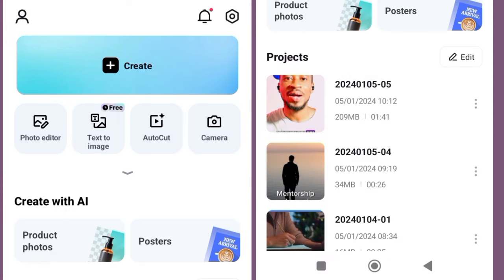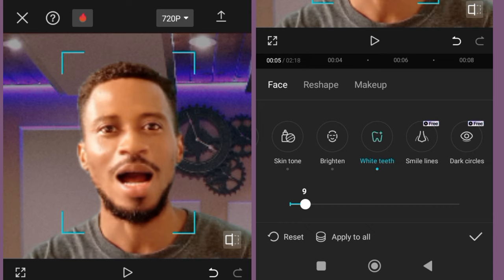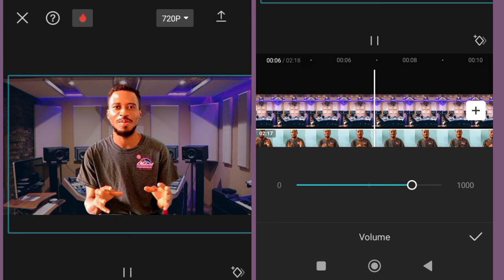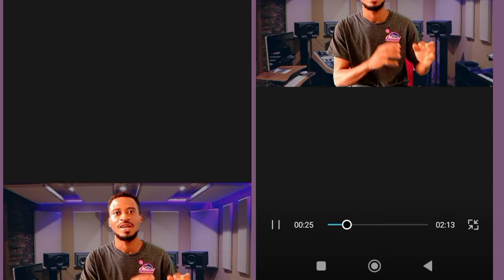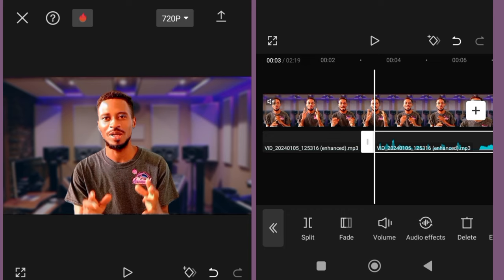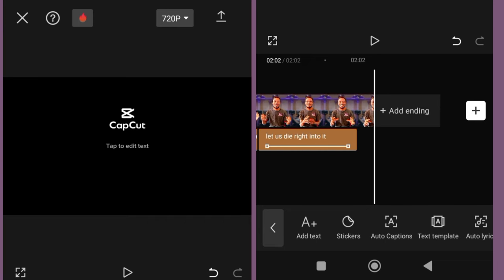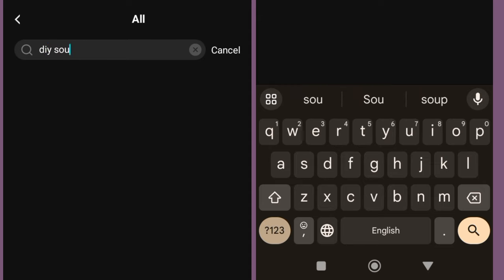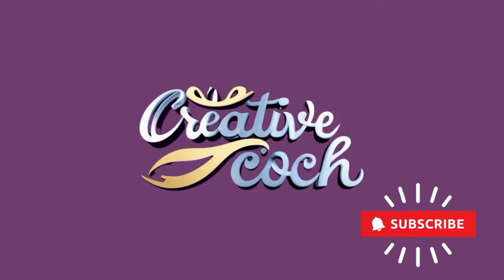MOBILE VIDEO EDITING USING CAPCUT MOBILE APP (Step-by-Step Guide)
Become a Pro in Mobile Video Editing with CapCut App Tutorial

This is a complete beginners guide to mastering MOBILE VIDEO EDITING USING CAPCUT MOBILE APP (Step-by-Step Guide).
Introduction to Capcut video editing.
You will learn how to get started with capcut mobile app, how to colourgrade your videos using CAPCUT, how to make your videos look cinematic using CAPCUT, how to add caption with capcut, how to add reactions clips to your video, how to smoothen your face, how to improve audio quality, how to convert audio from wave to mp3, how to add a background music to video using CAPCUT, how to create a fake YouTube studio background, how to get copyright free videos and images, how to get free contents from pexels, video audio enhancement, how to reduce background noise in video.

These are everything you will learn from this video. Videoeditingtutorial Video editing tutorial capcut edit tutorialcapcut video editing.